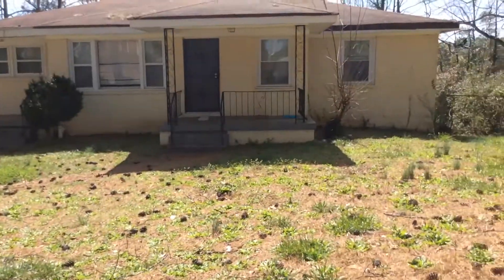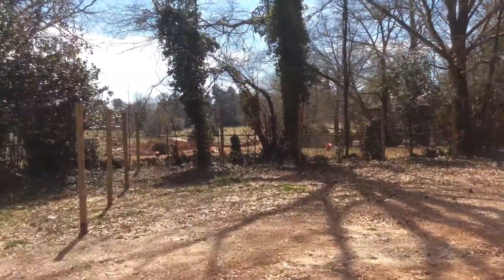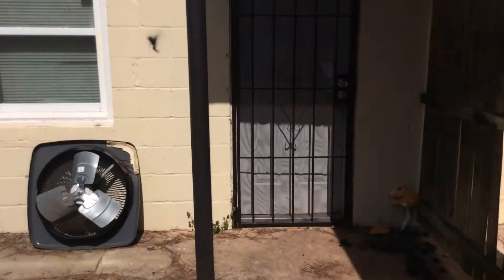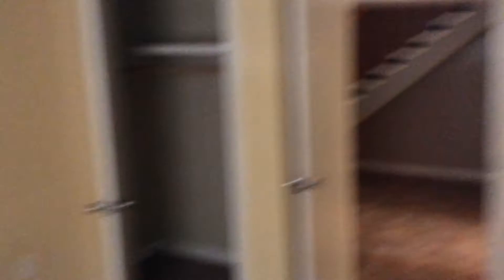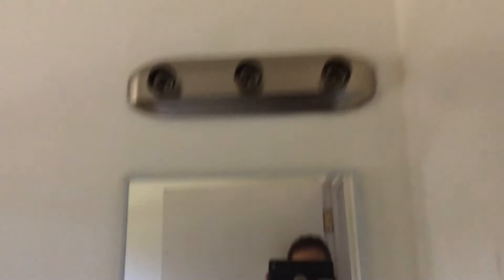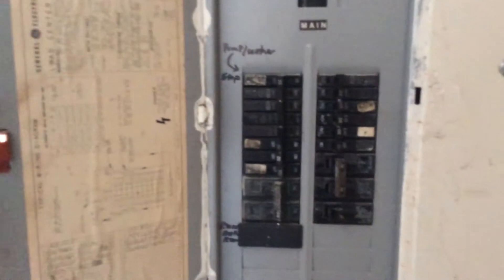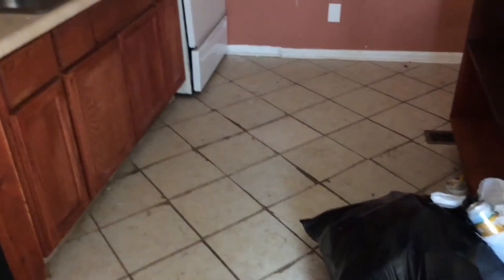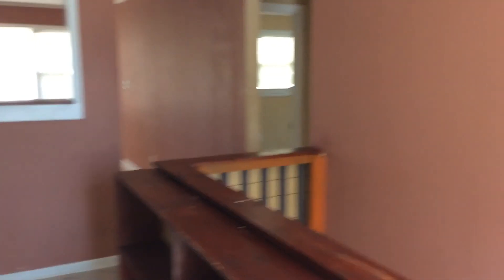New Rental Duplex in Eastlake!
A couple days ago this awesome, four sided brick, duplex came across my desk from a fellow wholesaler. Seeing as how my one of my main goals this year is to increase my cash flow, I jumped on it. We went down to see the property, and got it under contract the same day! The property needs about $10,000 worth of work, but once complete, both sides should bring in a total of $2200 per month!